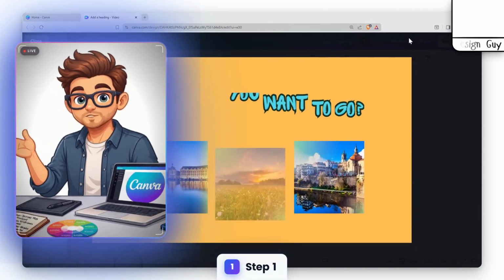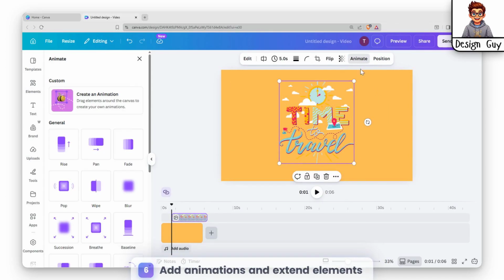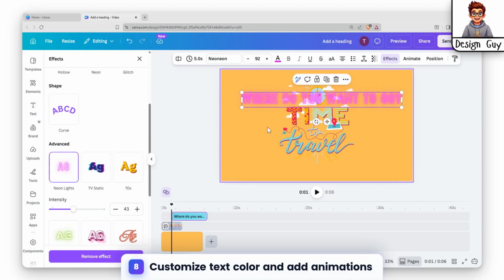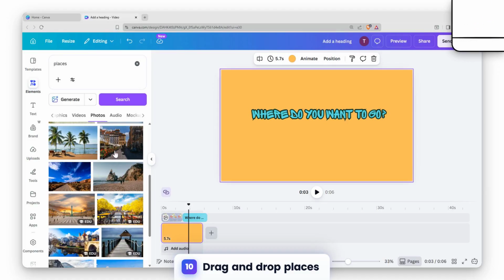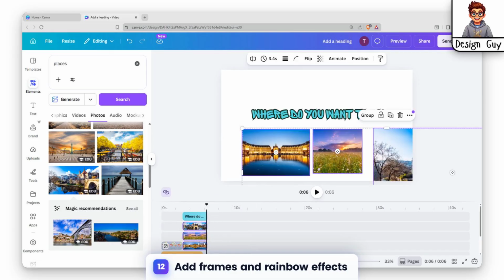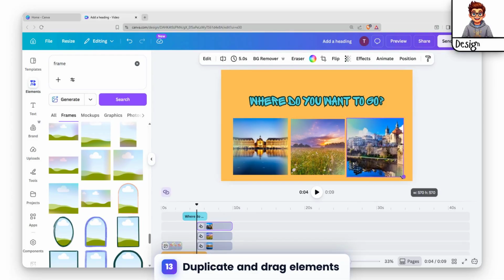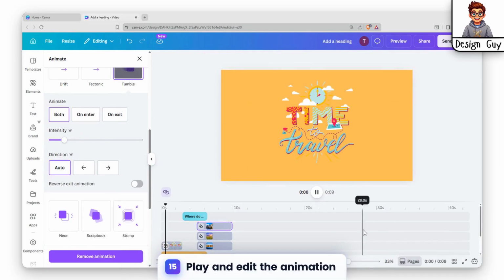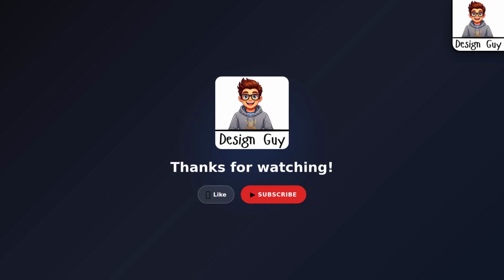How to Create Motion Graphics in Canva [2026] [Easiest Way]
Master how to create motion graphics in Canva with this comprehensive guide. Learn to design stunning animated videos using Canva's intuitive tools, perfect for marketing, social media, presentations, and more. This tutorial covers all the essentials from starting a video project to adding dynamic animations and effects to your elements.

Unlock the power of Canva's motion graphics by exploring video creation, timeline editing, animation features, text and image customization, and exporting your final masterpiece. Whether you're a beginner or looking to enhance your design skills, this video provides all the steps to craft captivating motion graphics.

What you'll learn:
- How to start a video project in Canva
- Adding and customizing backgrounds and elements
- Applying animation effects to text and graphics
- Grouping and managing objects for smooth editing
- Using frames and effects like rainbow transitions
- Previewing, editing, and perfecting animations
- Exporting and sharing your motion graphic videos

Steps:
1. Log into Canva and create a new video design.
2. Choose landscape format for your project.
3. Add and animate graphic elements in the timeline.
4. Customize backgrounds and add new slides.
5. Insert various elements such as shapes, text, and images.
6. Apply different animations and adjust timing.
7. Animate text with effects like pop and travel.
8. Customize text colors and add effects like shadows or glow.
9. Use 'Places' photos and drag them onto your design.
10. Organize images within frames for neat layouts.
11. Apply rainbow effects and duplicate elements.
12. Group elements and layer multiple animations.
13. Play, review, and refine your video.
14. Add reverse exit animations for smooth transitions.
15. Share and download your high-quality motion graphic video.

Ready to enhance your video content with beautiful motion graphics? What design will you create first using Canva's powerful video tools?